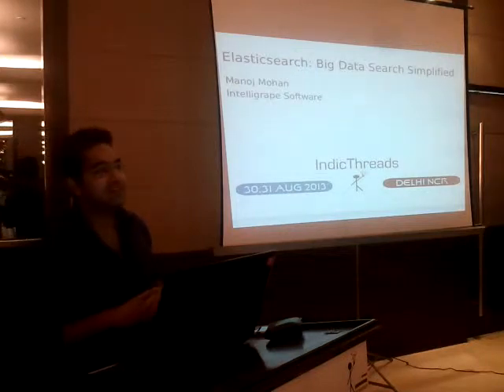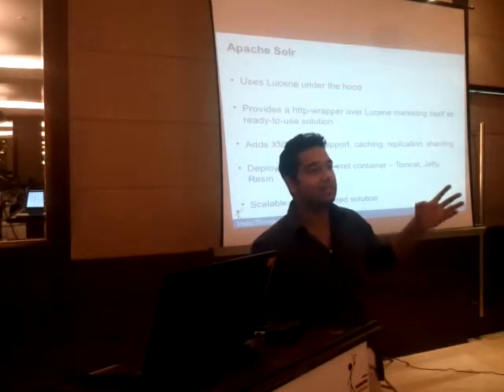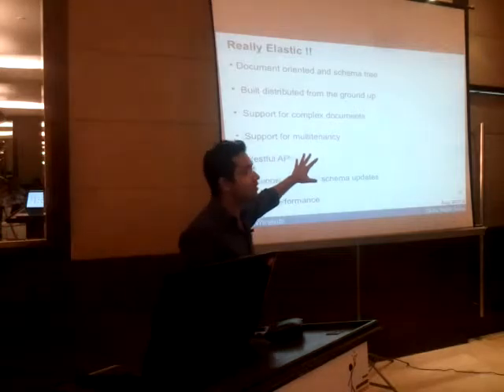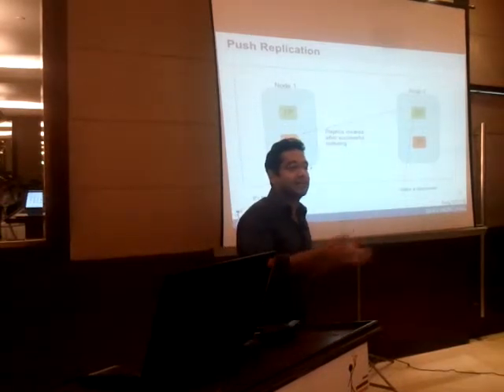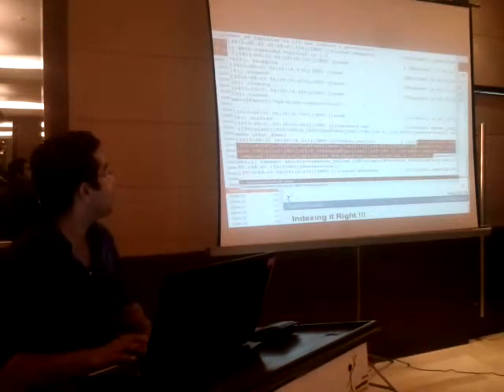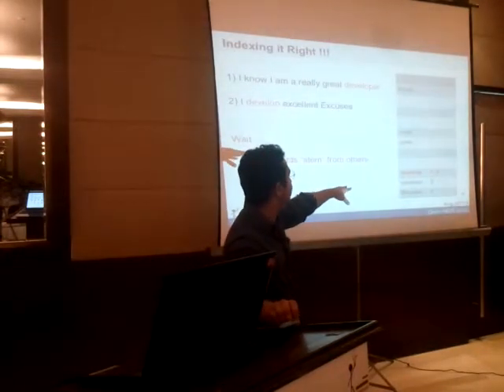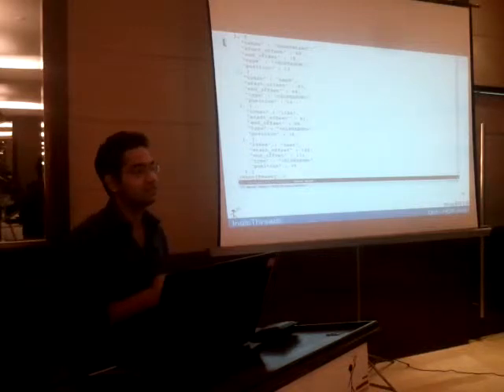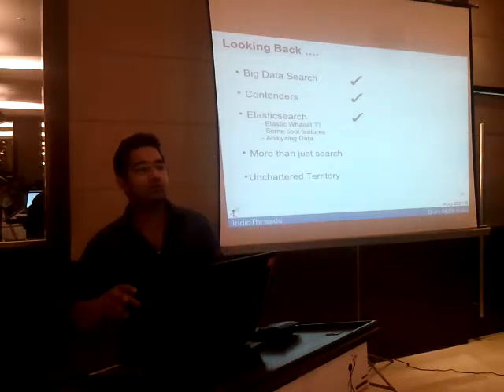ElasticSearch - Big Data Search Simplified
Most modern applications generate large amounts of data in order to understand the needs and likes of their customers. However finding meaningful information from within this data is like finding a needle in a haystack. In this session we will look at some solutions that are being used currently for Big Data Search and then take a closer look at one of the frontrunners, Elasticsearch. Github, FourSquare, StumbleUpon, SoundCloud all use ElasticSearch to analyze and search through terabytes of data and millions of search requests.

In Elasticsearch we will be discussing:
   What is ElasticSearch, how it works.
    How ElasticSearch works to analyze data splitting a document into meaningful portions and indexing each of those portions separately. So whenever a new search request comes in, it knows what to find.
    Features and advantages of ElasticSearch like built in sharding defaults, maintaining fail-safe node clusters, automatically adding a new node without having to reboot and so on.
    Out of the box features for today's applications like faceted search, reverse search using Percolators and pre-built Analyzers.

- More at: IndicThreads.com